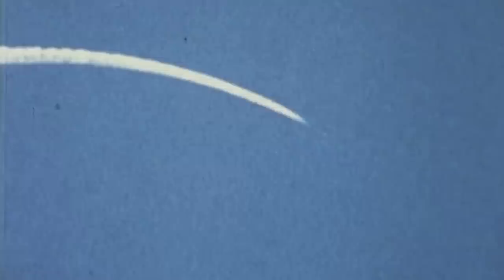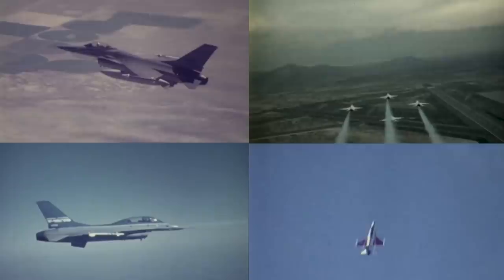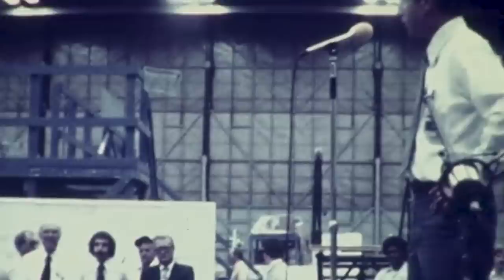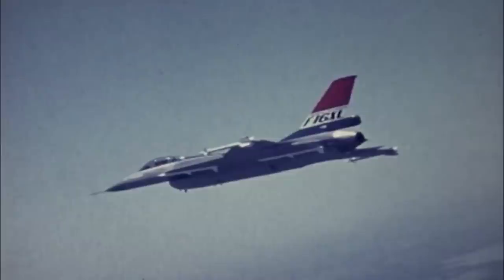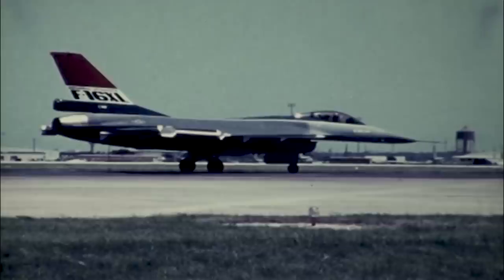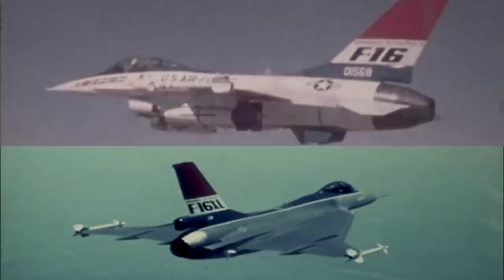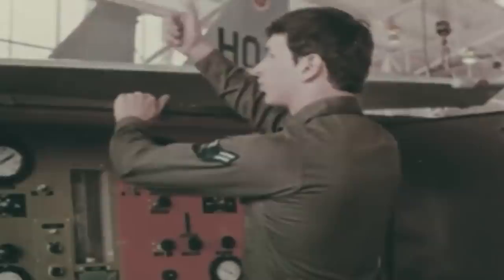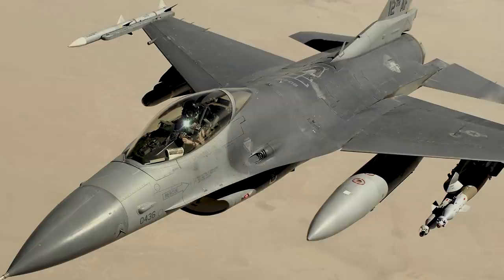F-16 XL - How did the Air Force Say No to this Beast?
The General Dynamics F-16 Fighting Falcon has been one of the most popular fighter aircraft ever since it was first introduced in the late 1970s. This legendary all-weather multirole fighter has been adopted by over 20 nations and received several upgrades, but few know that its original designers made an improved version with twice the firepower, range, and speed. It was called the F-16 XL.

The aircraft featured a cranked-arrow delta wing that could carry up to 27 weapons under its wings and twice the fuel storage, and was considered one of the most promising 4th generation fighters on the planet.

There was a lot at stake when it entered the Air Force's Enhanced Tactical Fighter competition, going toe-to-toe with the McDonnell Douglas F-15E Strike Eagle...